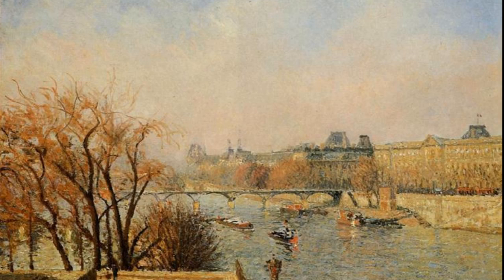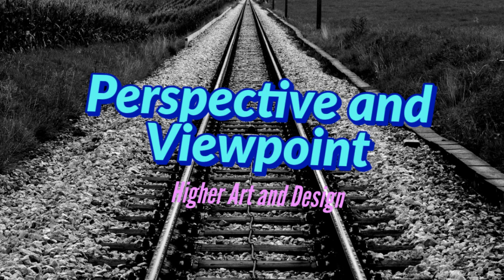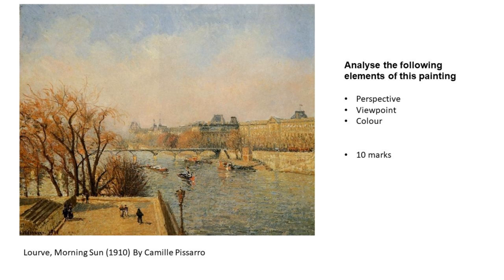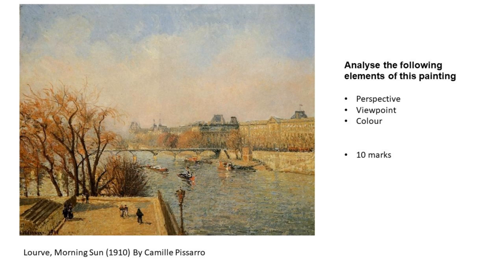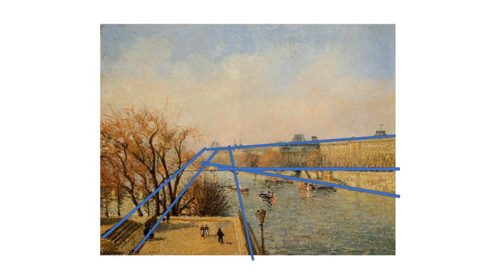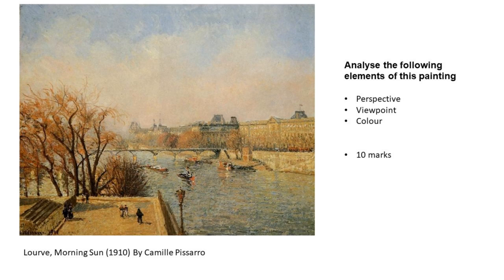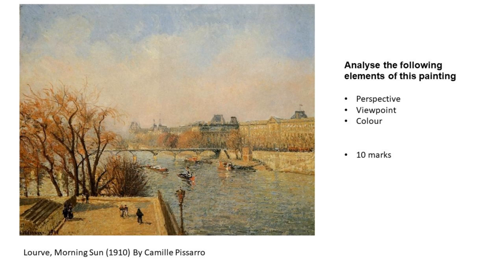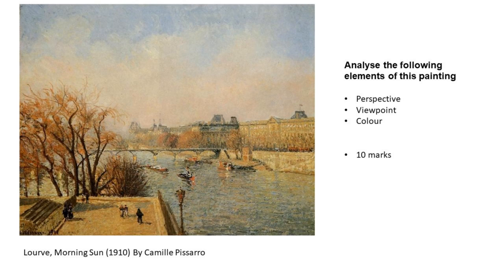Pissarro Perspective / Viewpoint Higher